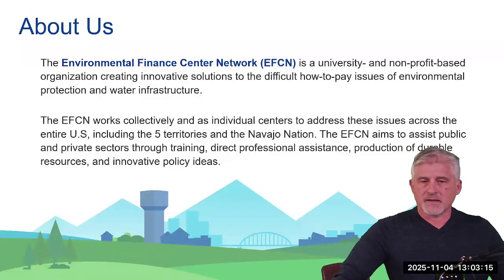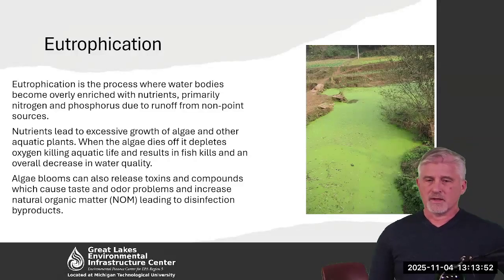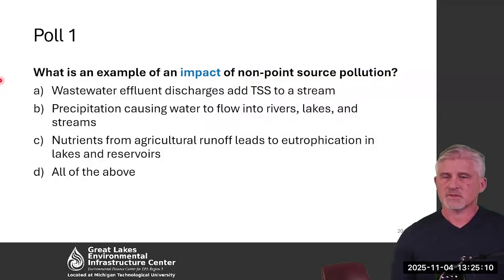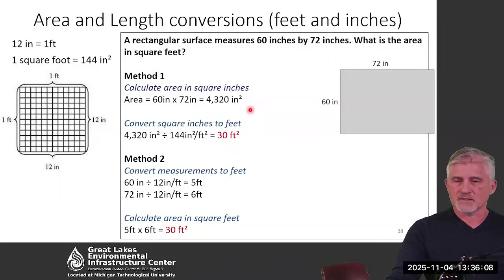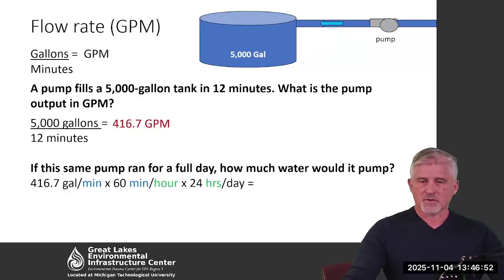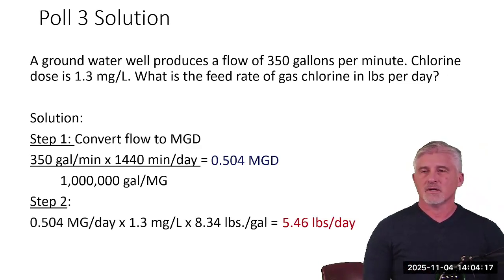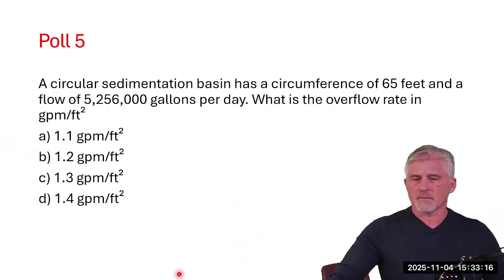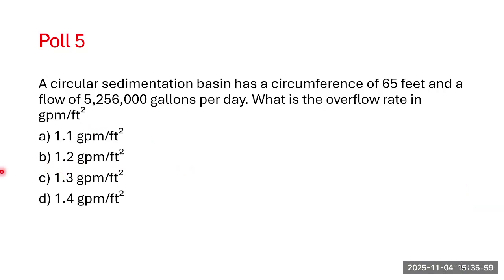2025 Intro to Surface Water Treatment Workshop (MA) - Day 1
Join the Great Lakes Environmental Infrastructure Center on a day 1 of a two day-long series, led by instructors Daryl Gotham and Gregory Pearson, detailing the treatment processes involved in surface water treatment - including coagulation, flocculation, filtration, sedimentation, and disinfection. Attendees will also learn essential math for chemical dosing, how to run equipment, process control fundamentals, and rules to maintain compliance.